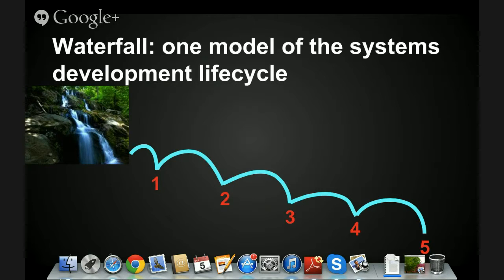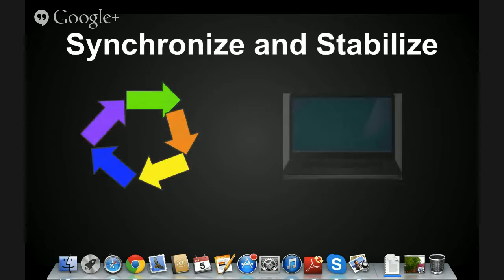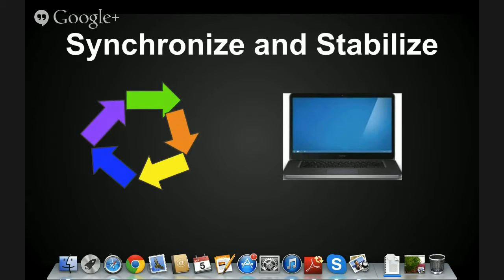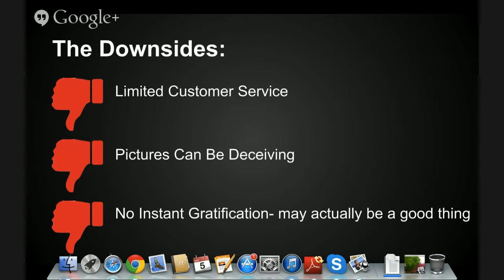Sass's Presentation Block 2.014